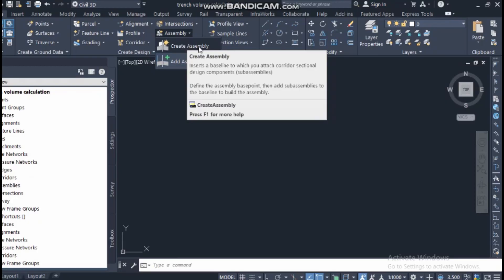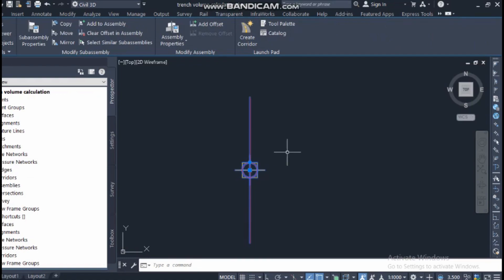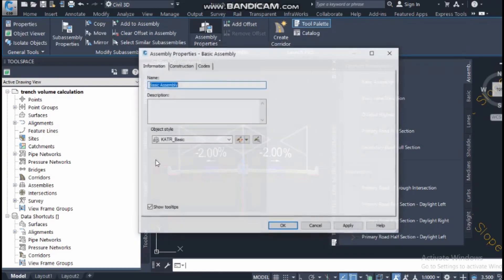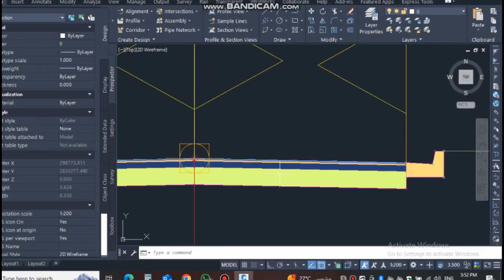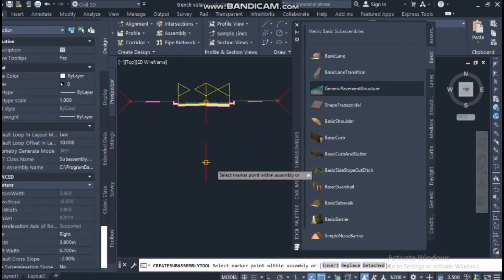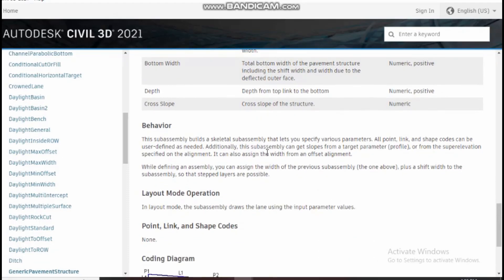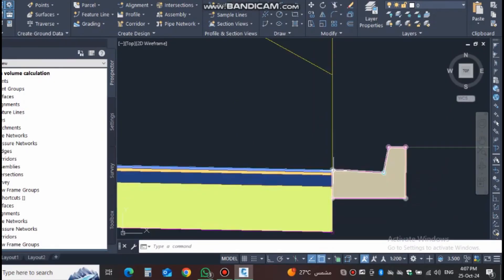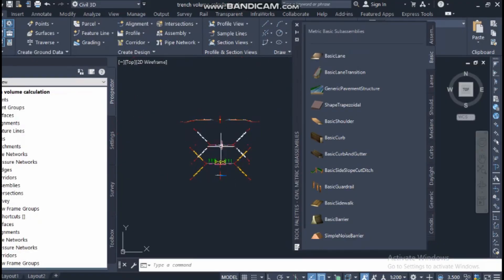52- CIVIL 3D INTRODUCTION TO TOOL PALETTE ASSEMBLY & BASIC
INTRODUCTION TO TOOL PALETTE ASSEMBLY & BASIC